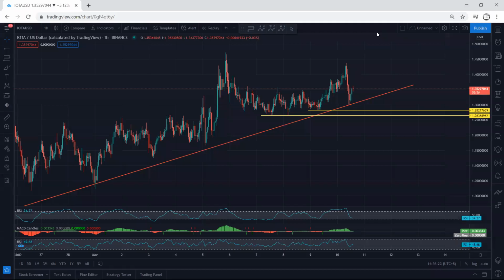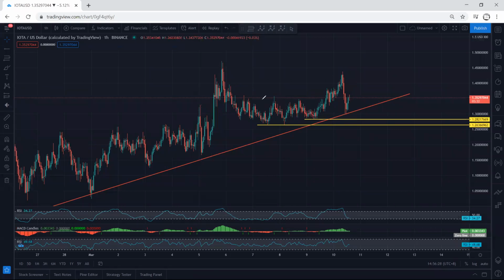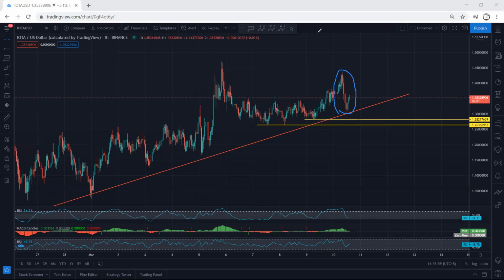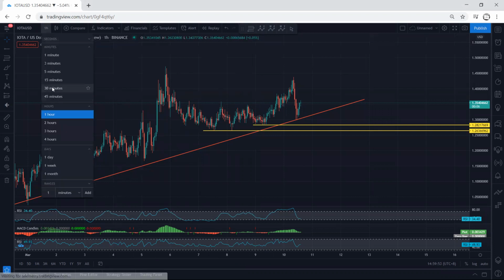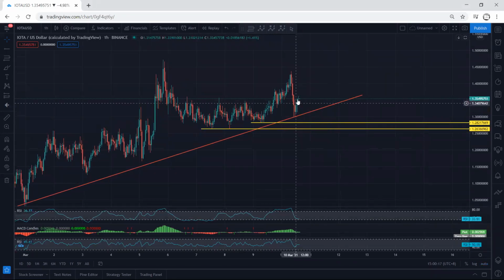IOTA Technical Analysis for March 10, 2021 - MIOTA